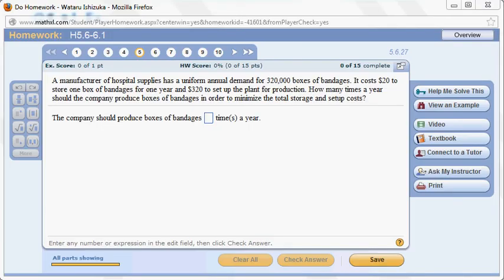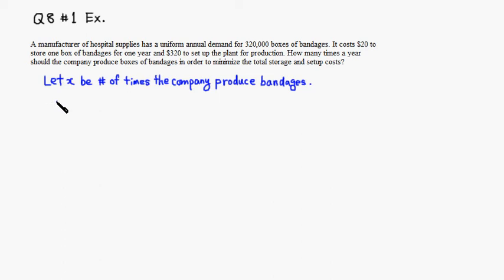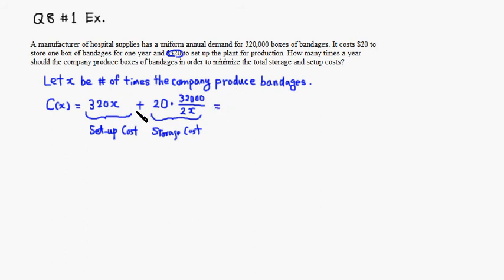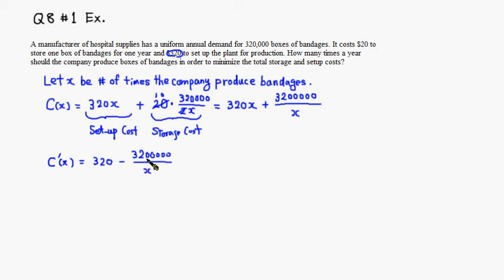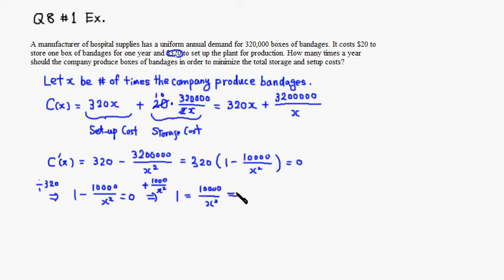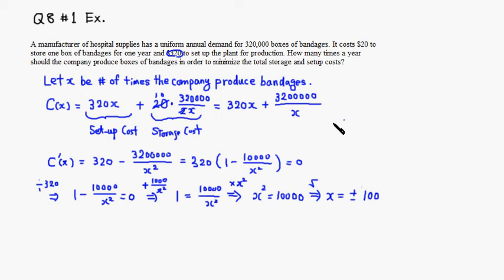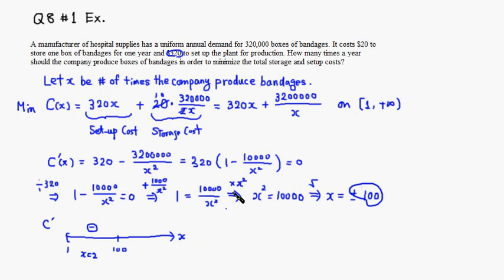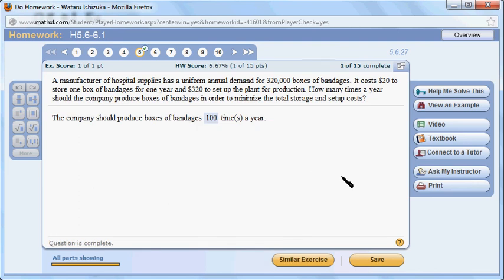MTH108 Q8 #1 Ex (Spring 2013)